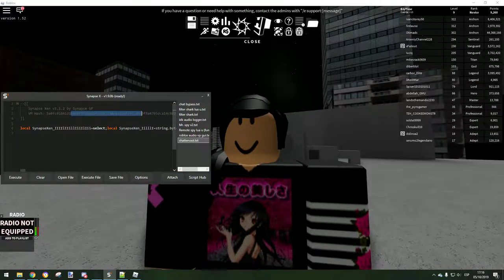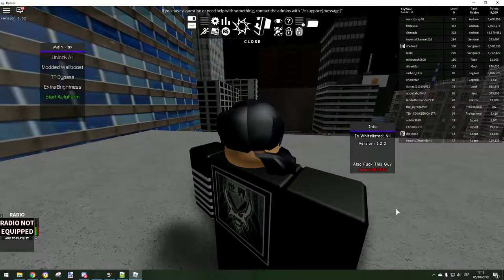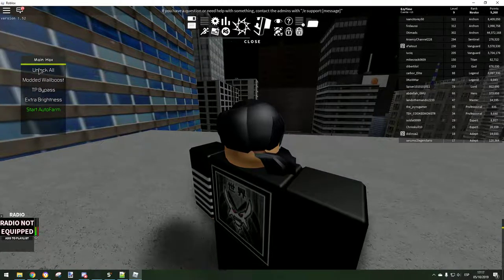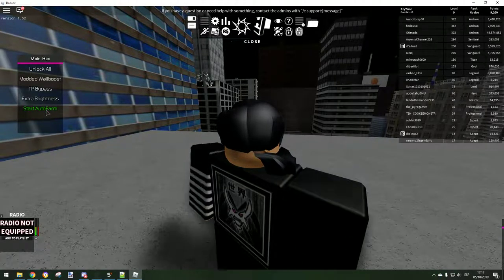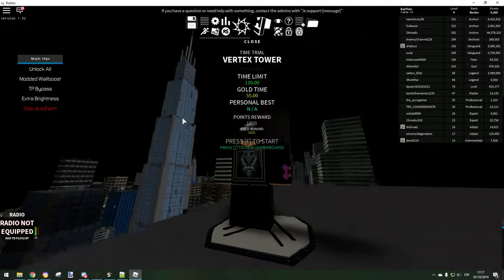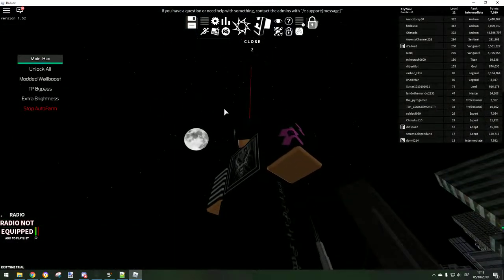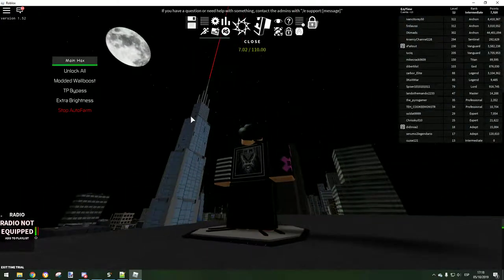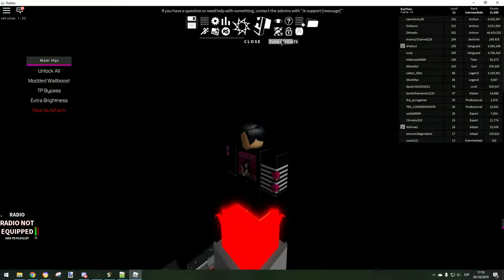Roblox | Parkour autofarm showcase (Only for synapse)